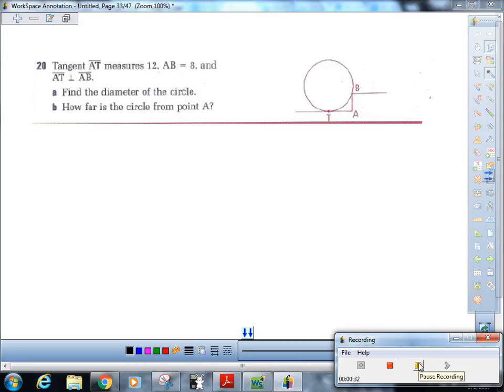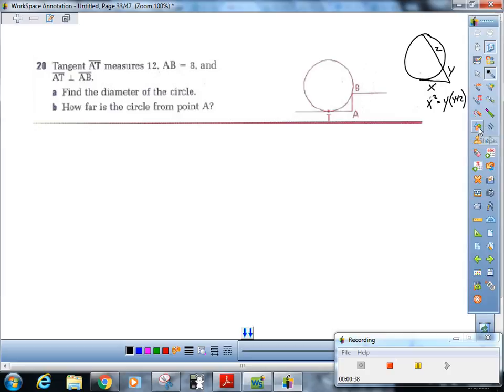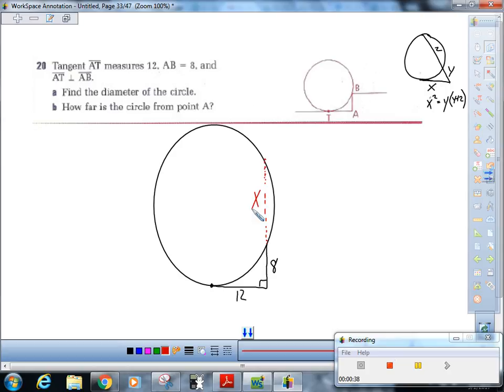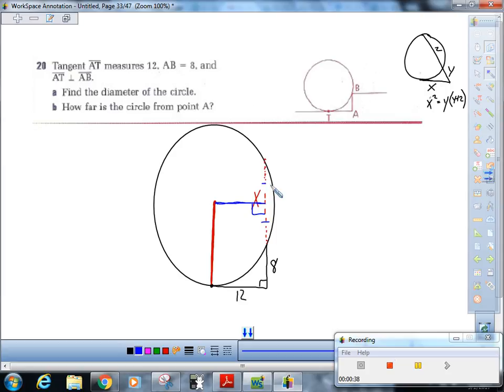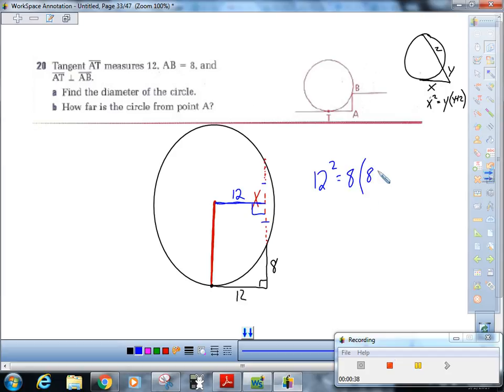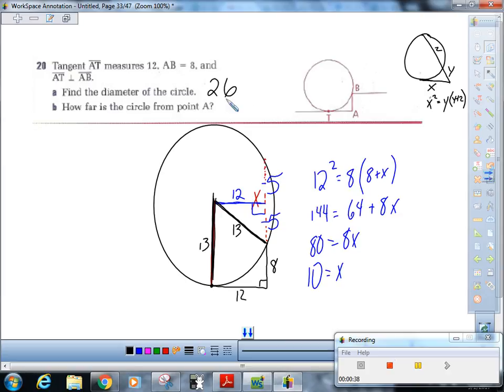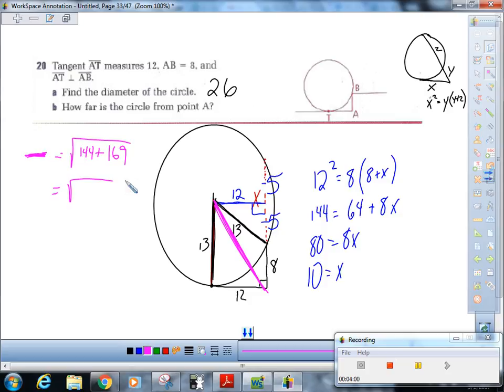dtc geo acc 10 8 20